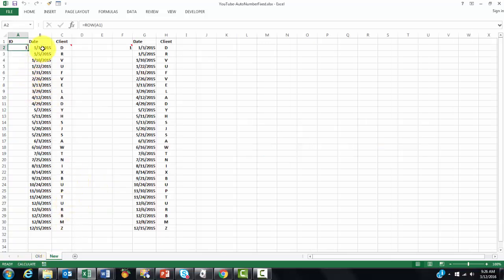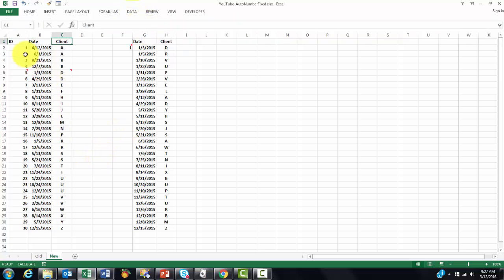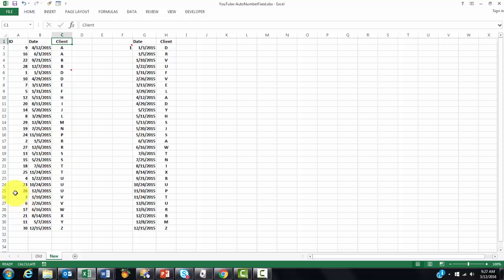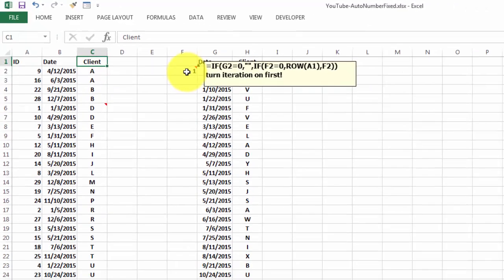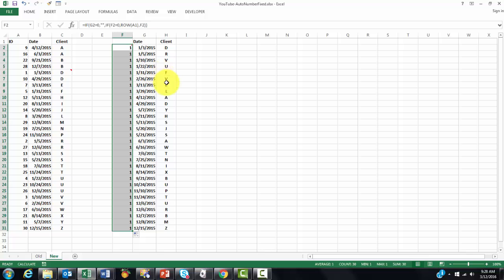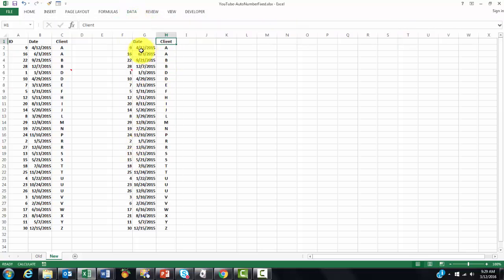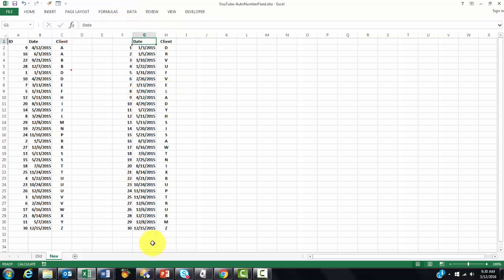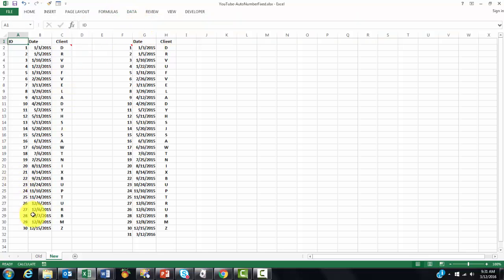Fixed Autonumbers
You can use formulas to automatically number your records, but when you sort your records differently, those numbers will be recalculated - unless you use a better formula.